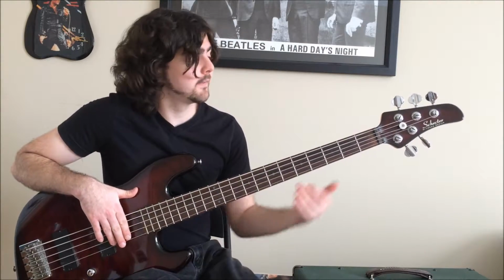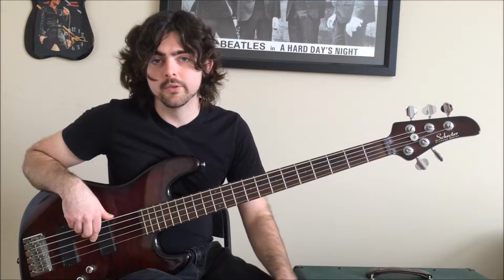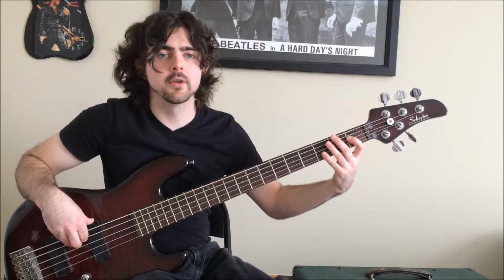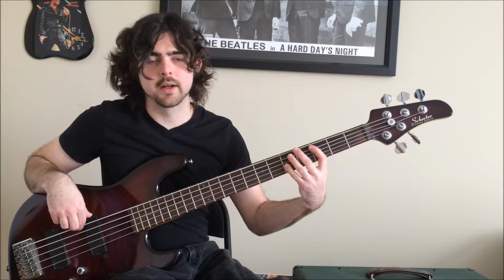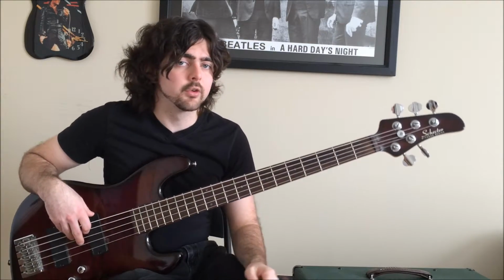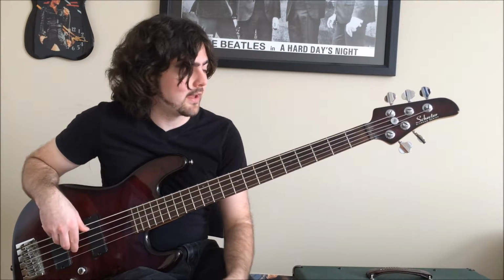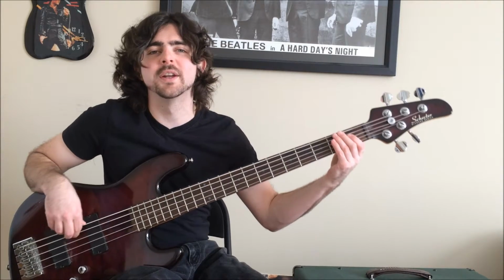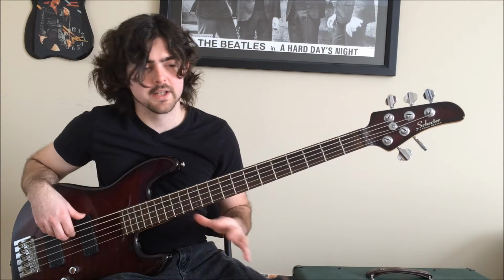'Roar' - Katy Perry - Bass Lesson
- Instructor Stephen Cox shows you how to play 'Roar' by Katy Perry on bass.